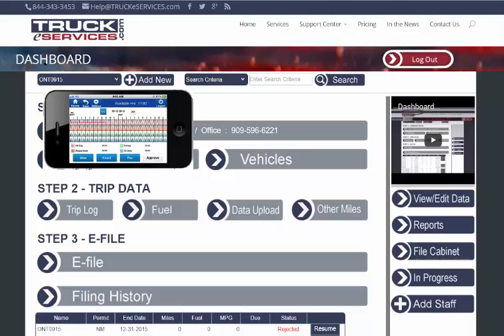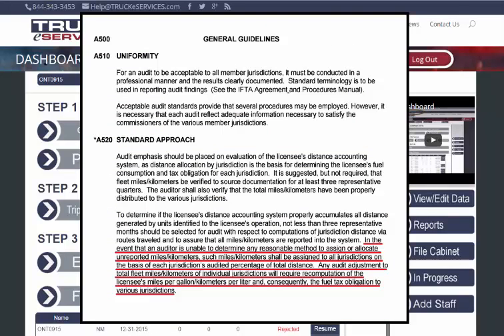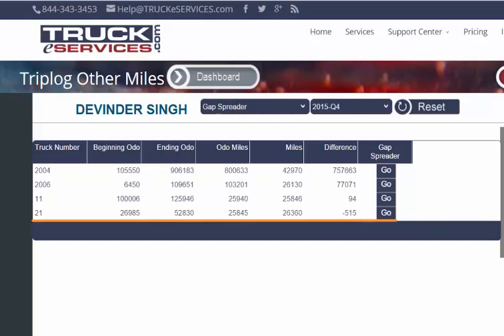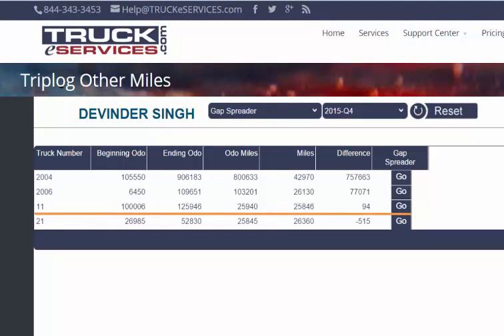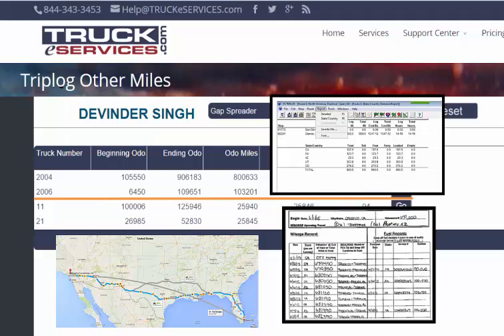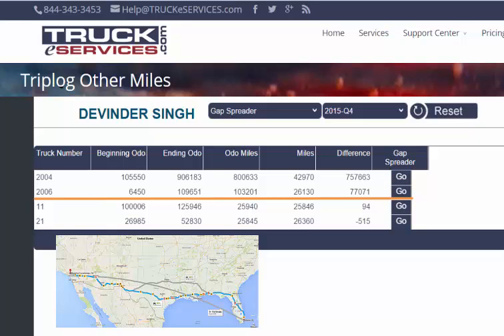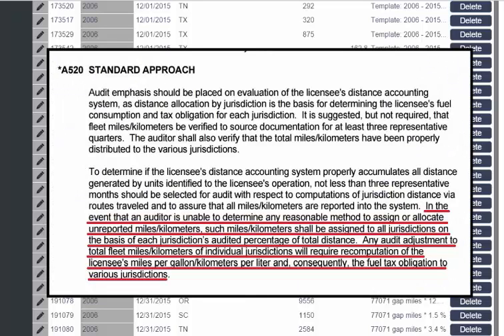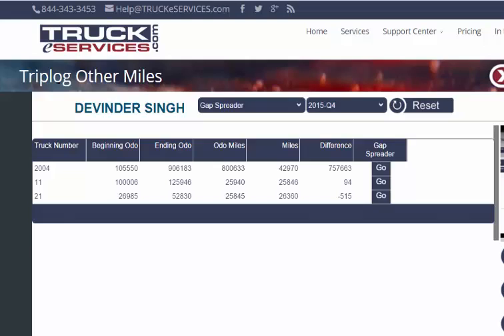What's a Gap Spreader?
One of our best tools is the gap spreader. Check out the video to learn more.